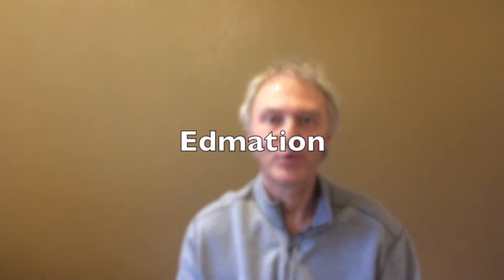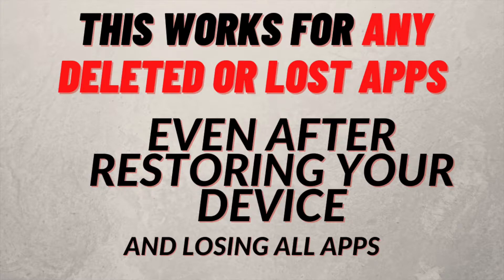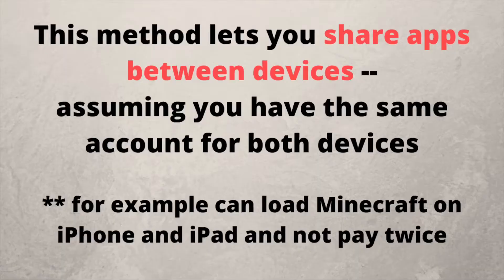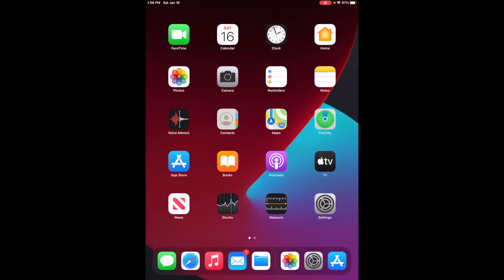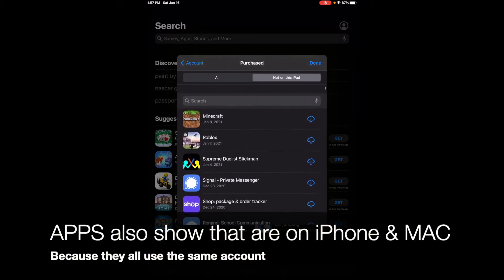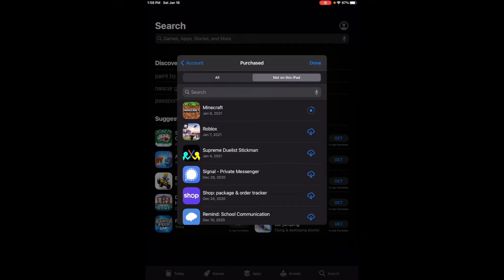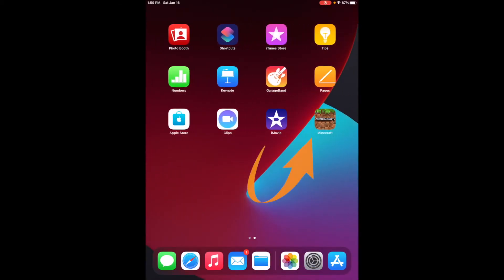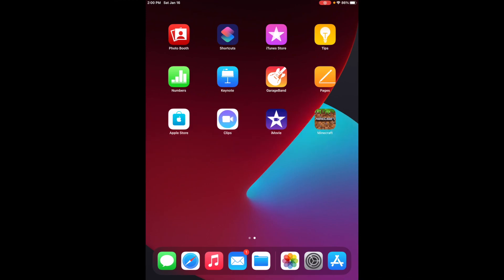How to RESTORE any Deleted or Lost Apps on iPad, iPhone, or MAC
How to RESTORE any Deleted or Lost Apps on iPad, iPhone, or MAC, even after a complete restore / recovery.